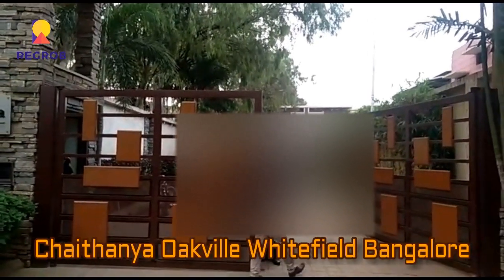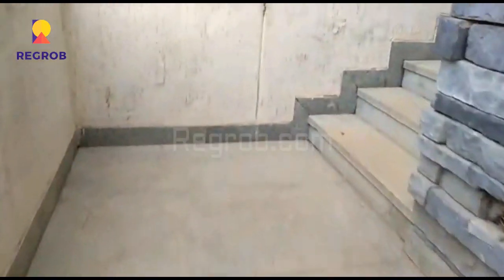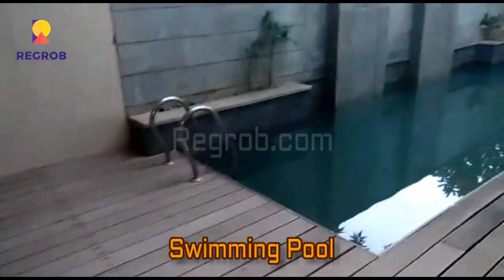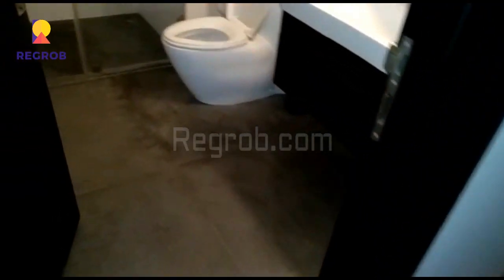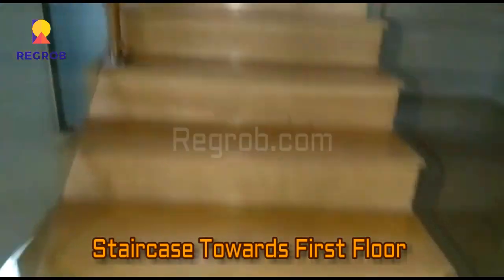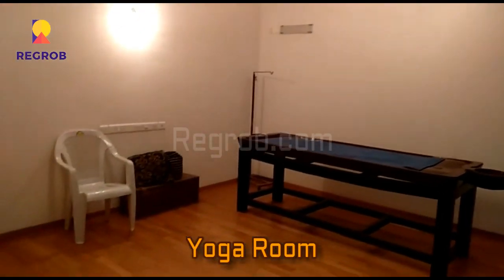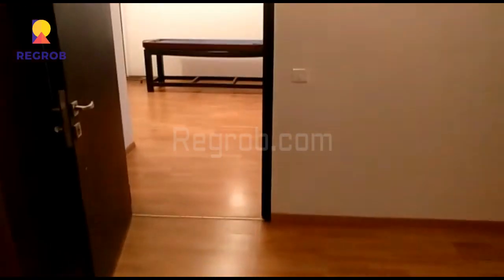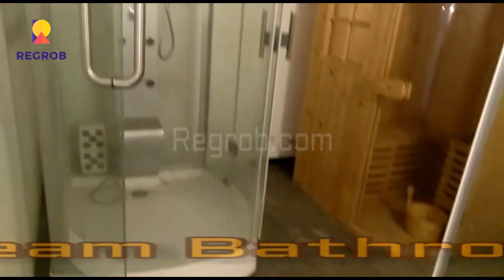Chaithanya Oak Ville |☎️+91-6366370375 | 4 BHK Villa For sale in Whitefield Bangalore | Actual Video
☎️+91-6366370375 | Chaithanya Oakville | 4 BHK Villa For Sale In Whitefield Bangalore | Actual Video | Price | Location | Floor Plan | Master Plan | Reviews | Brochure

Chaithanya Oakville is a ready to move in residential project by Chaithanya Projects Pvt. Ltd located in Whitefield Bangalore.

This luxury project is sprawled over 3 acres of land and total consists of 20 numbers of units.

This project offers 4 BHK luxury villas with basic facilities for the comfort of the residents.

All the villas are spacious and skillfully crafted with beautiful interior & exterior work.

The villas have independent swimming pool and are designed with laminated wooden flooring.

The villas are of super built up area ranging from 4200 sqft – 5000 sqft. The project is surrounded by lush green environment.

This project is uniquely positioned in a manner that it creates a natural flow of air & light in the entire living space of your home.

This project is located in one of the prime location of Bangalore as the site is in close proximity to various civic utilities.

Price details:

The super built up area Villas ranges from 4200 sqft- 5000 sqft. Price of Villas starts from 4.75 Cr. onwards.

Location Highlights:

Whitefield, an IT hub is located in the eastern quadrant of Bangalore.

The locality has witnessed an influx of global lifestyle and rapid urbanization.

This has encouraged many builders to launch their new projects. The presence of educational institutions, health care centers and

essential civic utilities have favored the aforementioned upcoming residential project. Some of the nearby destinations are as follows:

Schools:

• Delhi Public school (220m)
• SISA Kendra School and PU College (2.2 km)

Hospitals:

• Svastha Hospital (1.3 km)
• Columbia Asia Hospital (1.5 km)
• Manipal hospital, Whitefield (5.9 km)

IT Parks:

• ITPL (5.4 km)
• Sigma Soft tech park (2.5 km)

Malls:

• The Forum Neighbourhood Mall (1 km)
• Virginia Mall (1.3 km)